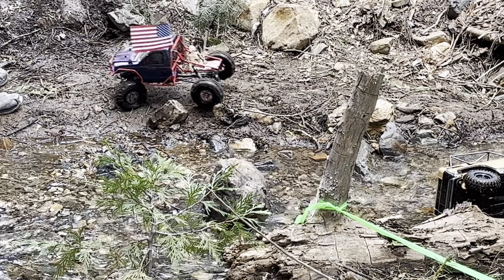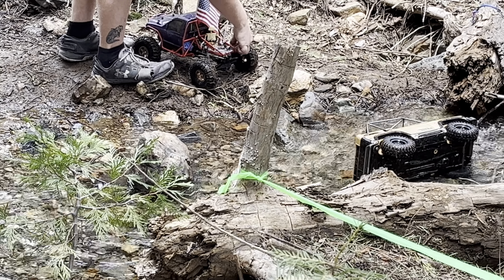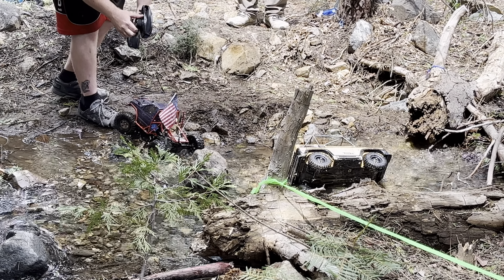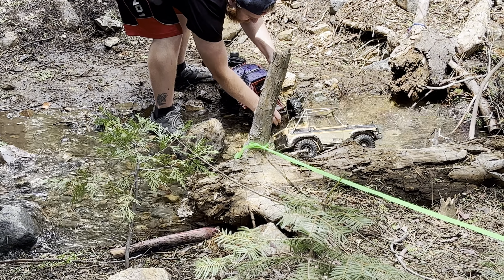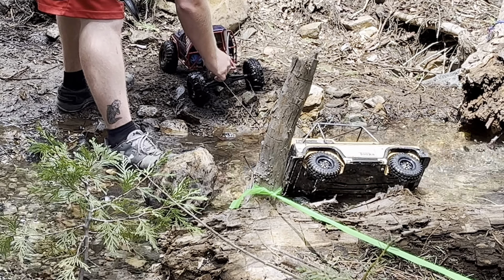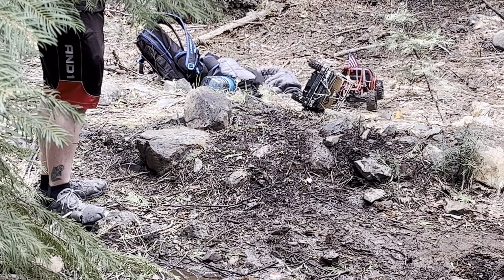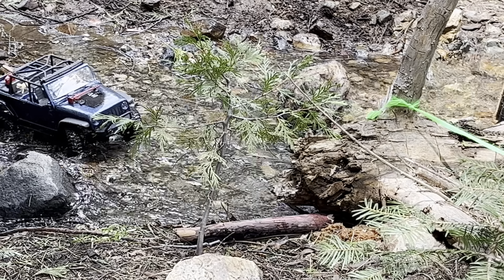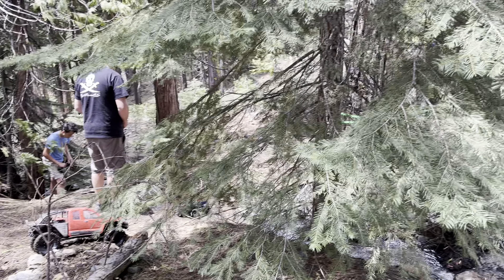SCALE CHALLENGE West BLACK DIAMOND SCALERS Recovery Challenge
SCALE CHALLENGE West #3
Scale Recovery Challenge
and prizes provided by
 BLACK DIAMOND SCALERS 💎